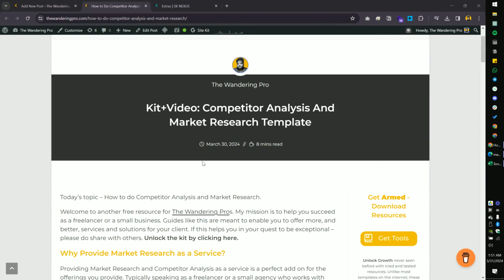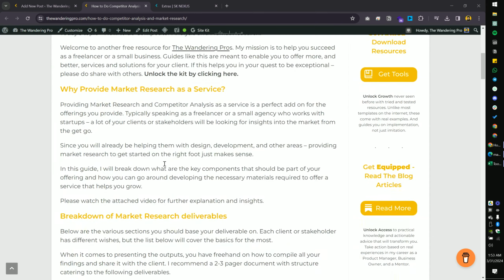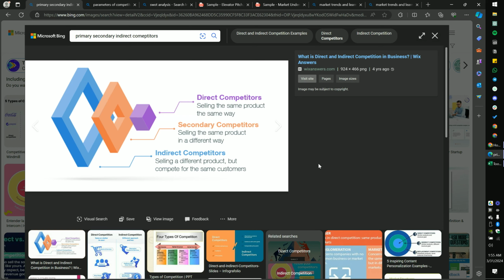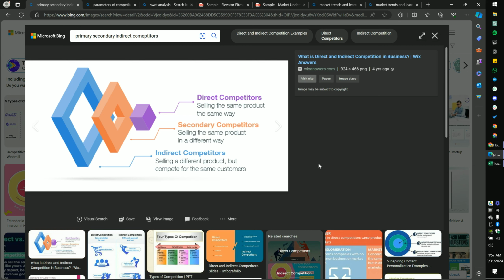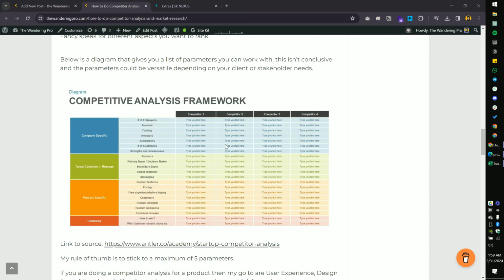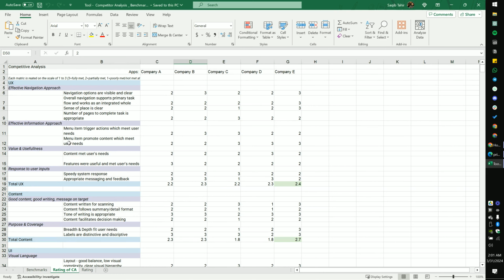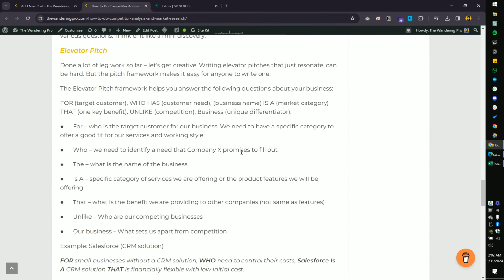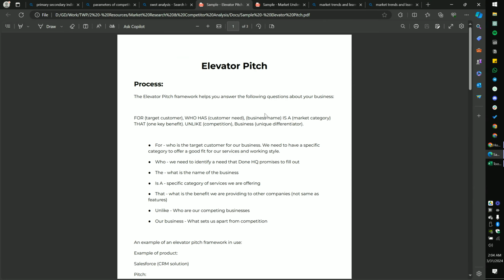Competitor Analysis and Market Research Template for Freelancers, Agencies, and Small Businesses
Understanding the market is the difference between success and stagnation. Today I will help you get better at exploring opportunities for your clients and stakeholders. By doing Market Research and Competitor Analysis - as a service.

As a solo freelancer or early-stage design/development agency, working closely with clients is the best way to foster long term relationships that make something beautiful.

Getting started on the right foot is important for any client or stakeholder - providing a market research service ensures that.